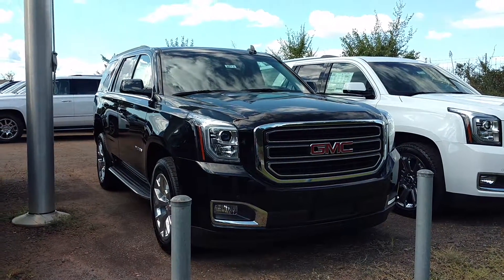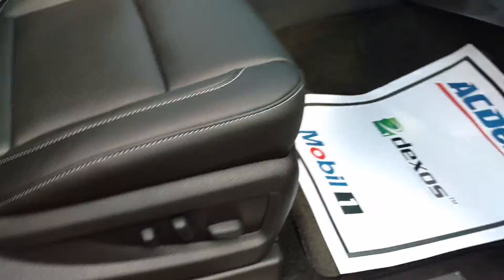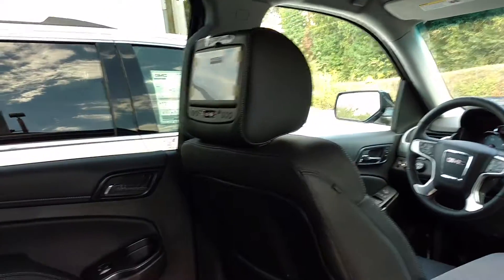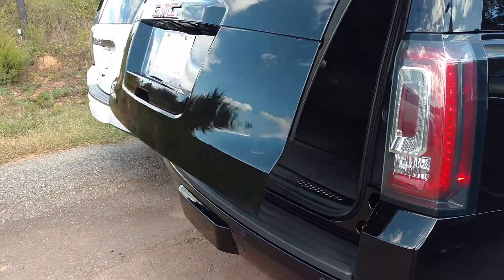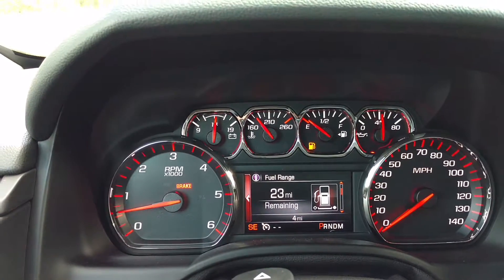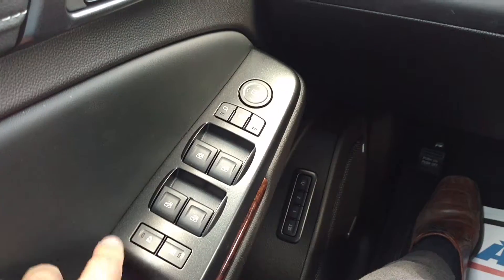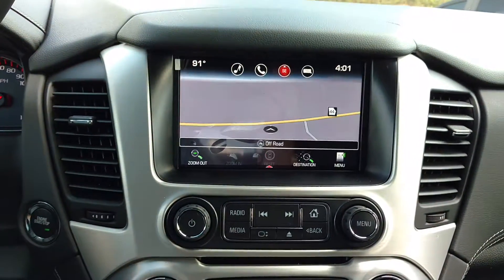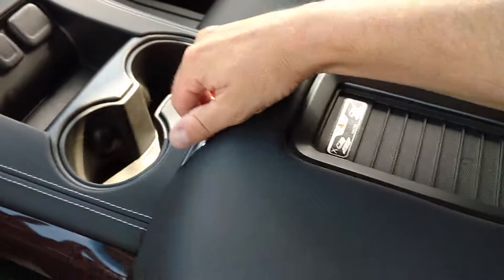Your 2016 GMC Yukon SLT!